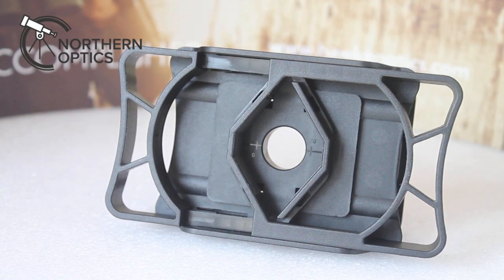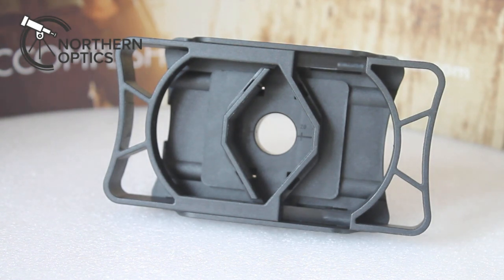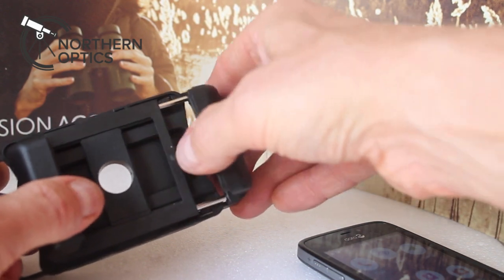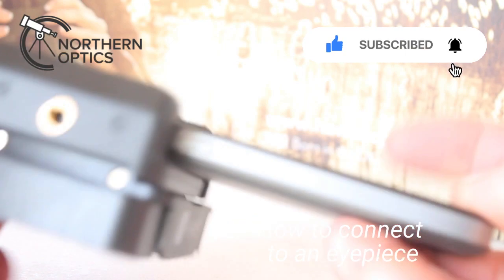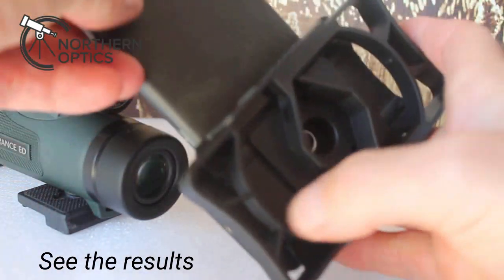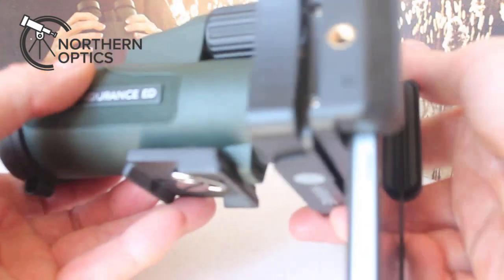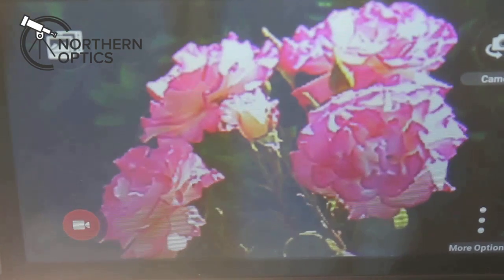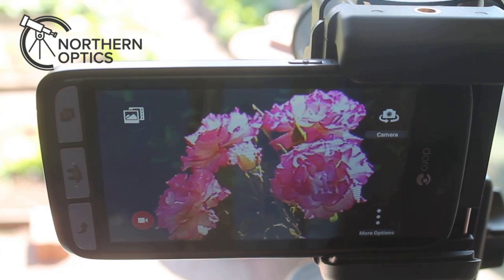Amazing digi-scope adapter from Hawke. Get great results and easy to use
Hawke smart phone adapter Price includes delivery
This adapter is now discontinued. The link takes you to the latest version.